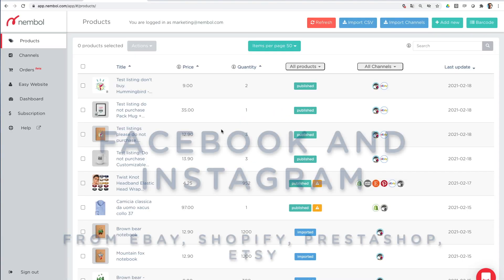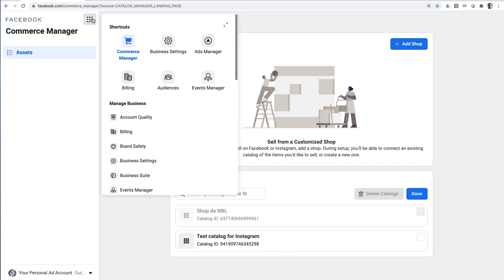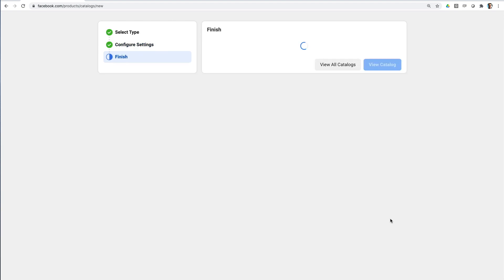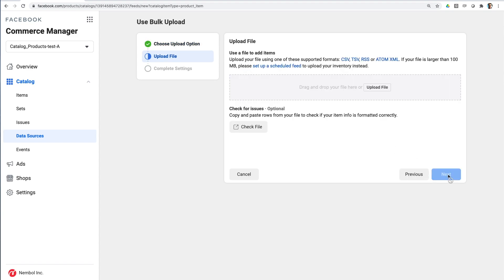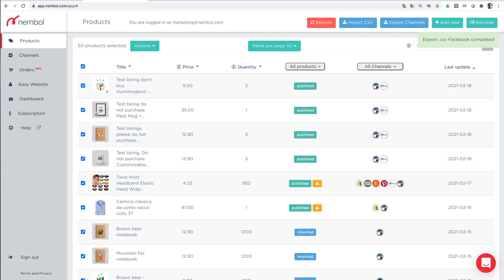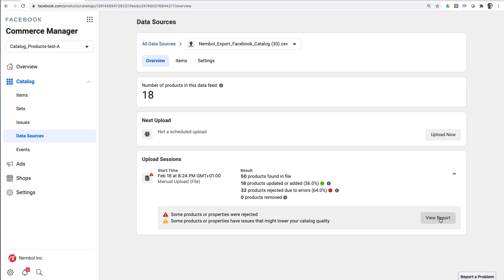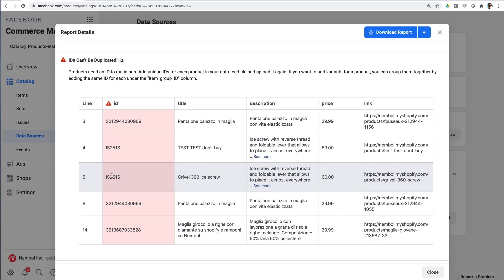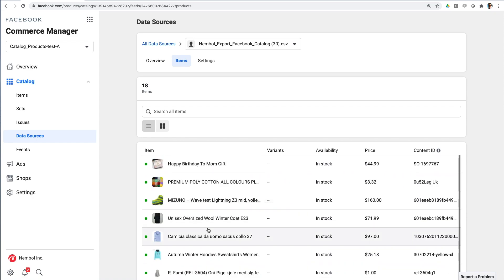How to upload a CSV file to Facebook Catalog (FB Shops) & Instagram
This video tutorial shows how to upload your products from Shopify, WooCommerce, eBay, Etsy, Amazon, and PrestaShop to Facebook Shops.

With Nembol, you can directly publish your products on FB Pages or on Facebook Shops. From Facebook Shops, you can then sell your products on Instagram Shopping! If you prefer, you can also download a ready-to-use CSV file to import the products you have in Nembol. This video shows you how easy it is.

Nembol is a SIMPLE, EASY and FAST TOOL that allows you to bulk publish listings on multiple channel: eBay, Amazon, Etsy, Shopify, Storenvy, Prestashop, Pinterest, Facebook, Twitter, Tumblr, TikTok Shop, WooCommerce.

Also, sync your inventory in real-time with Nembol.

Get online selling tips and free resources on our E-Commerce Academy

Words that make this video findable:
fb shops, fb catalog, bulk-listing tool, inventory sync, cross-listing app, listing software, stock sync, quantity sync, multichannel, e-commerce, import, export, upload, download, csv template, facebook business